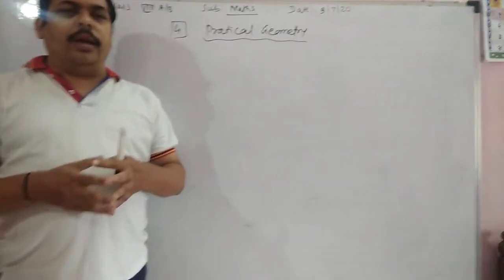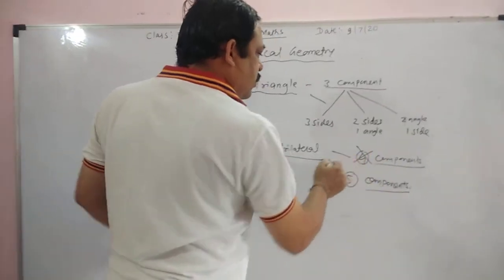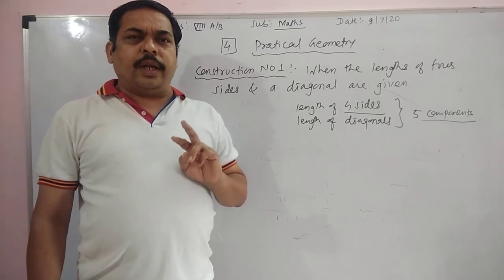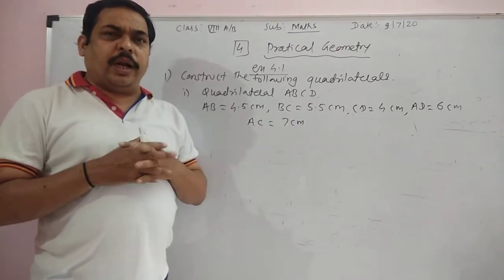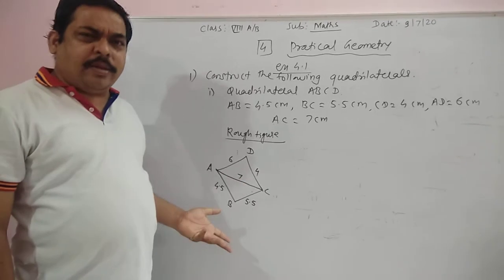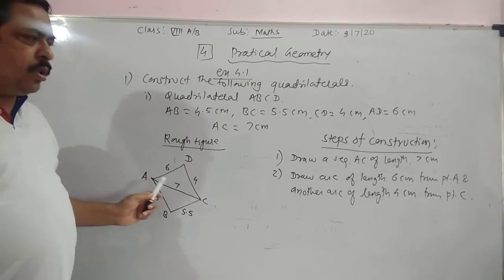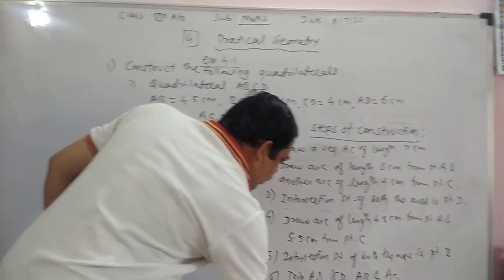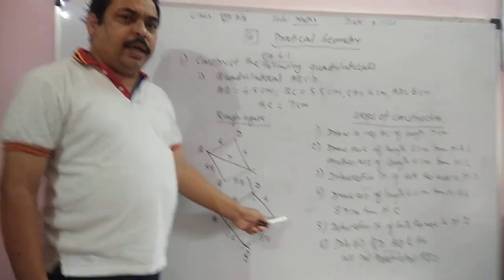CLASS: VIII (CBSE)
Practical Geometry
Ex.4.1